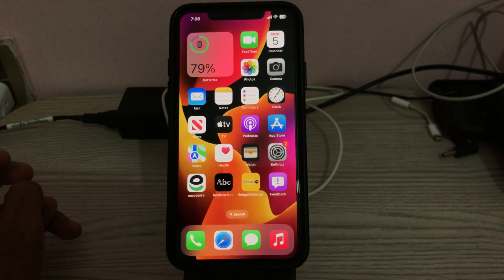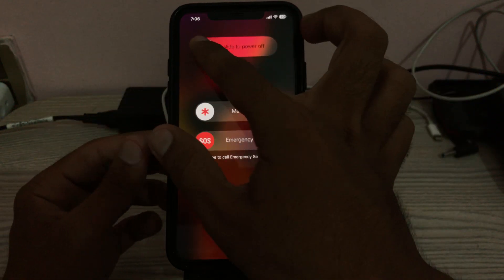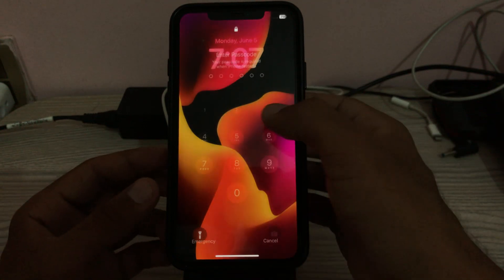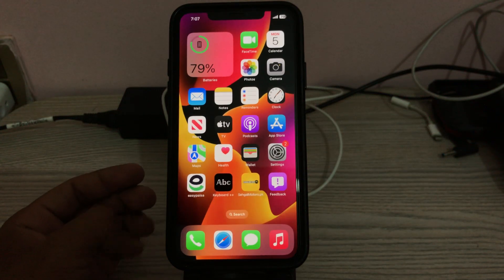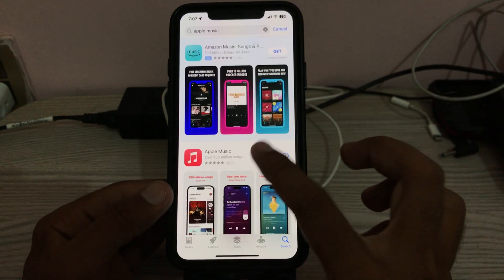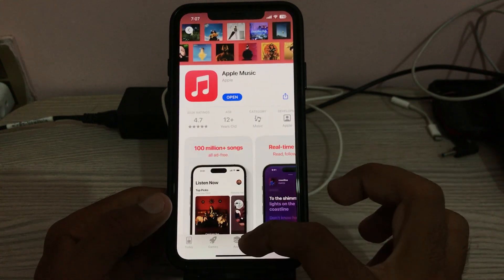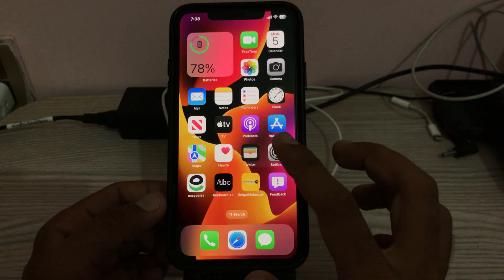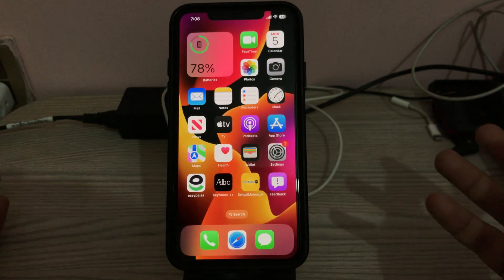How To Fix Apple Music App Crashing Issue After iOS 17 Beta On iPhone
How To Fix Apple Music App Crashing Issue After iOS 17 Beta
How To Fix Apple Music App Crashing Issue